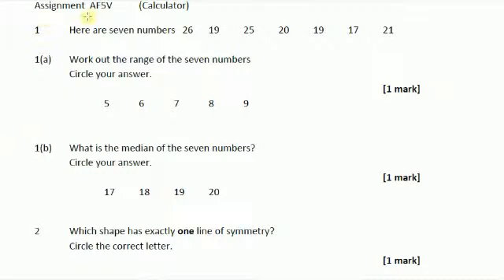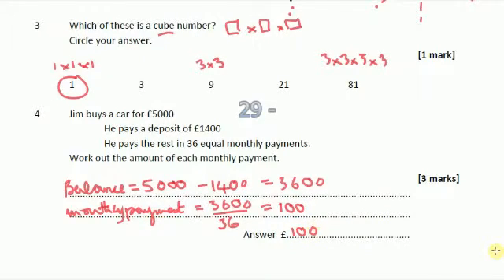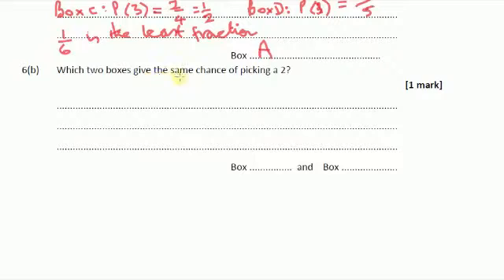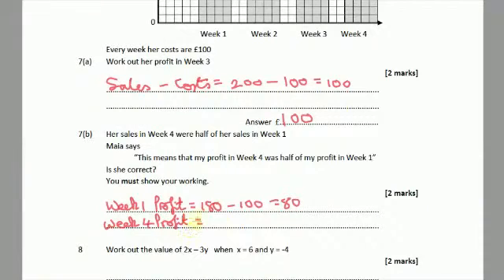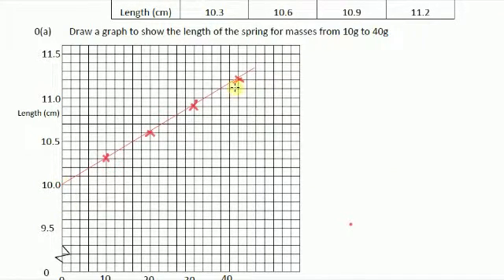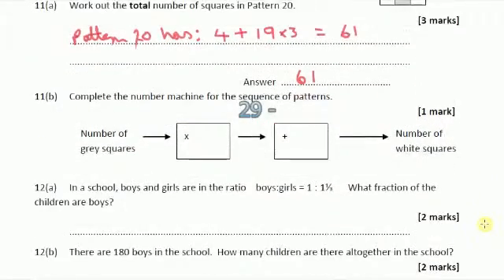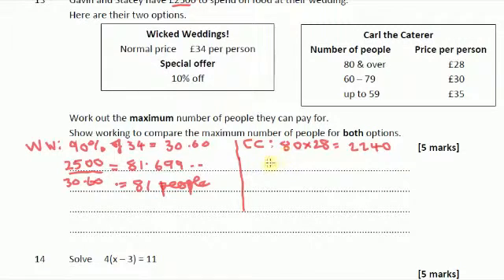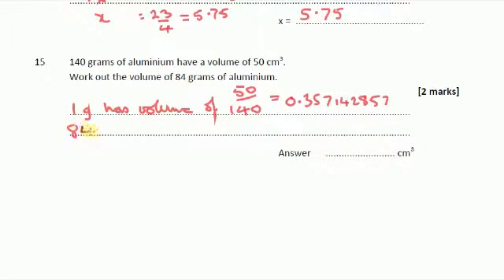AF5Vvideo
online-maths-co.uk
Foundation Tier GCSE Maths (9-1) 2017
Questions similar to AQA sample material
Worked examples